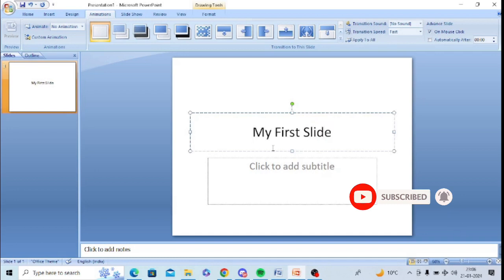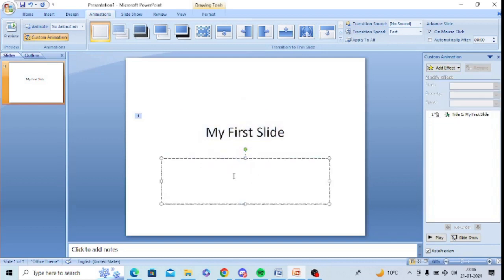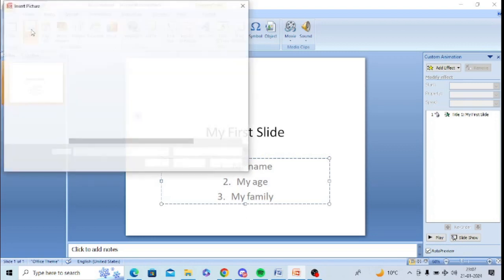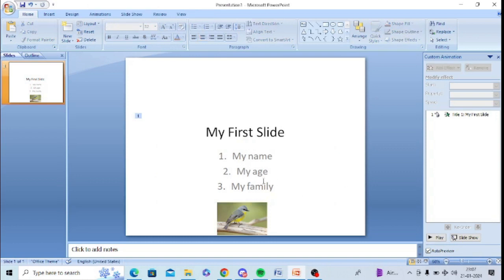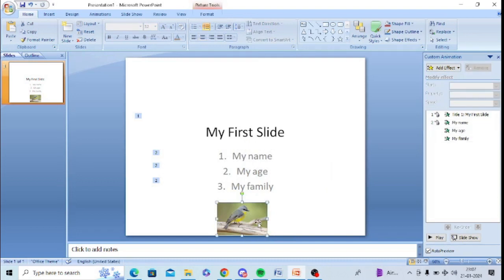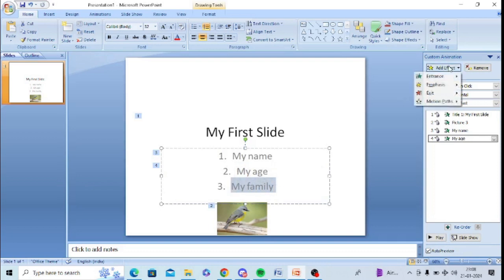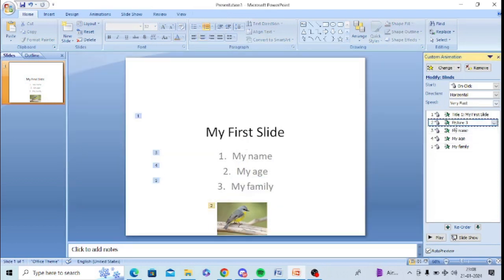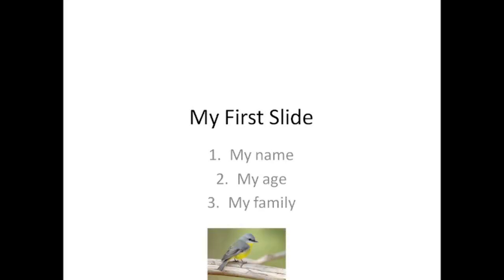How Do You Make Items Appear On Click In PowerPoint?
If you want to know how to show clickable objects in PowerPoint Slide, this tutorial is for you. I am going to share with you information about how do I make an object clickable in PowerPoint. You can do it for text, pictures and other stuff on slides. This works fine for me and other as well. You can do PowerPoint click to reveal and hide for different versions such as PowerPoint 2007, PowerPoint 2010, PowerPoint 2013, PowerPoint 2016, PowerPoint 2019 and PowerPoint 2021.

Here are steps for PowerPoint click to reveal specific text:

• Open PowerPoint slide
• Enter text or image and select it
• Click on “Animations” from Toolbar
• Select “Custom Animation”
• Select “Add Effect”
• Choose “Entrance”
• Now choose “Blinds”

PowerPoint click to reveal image is also possible with the given steps in this tutorial. Even I have also put an image and made it click to view on the slide.